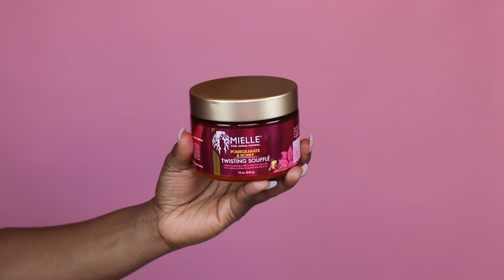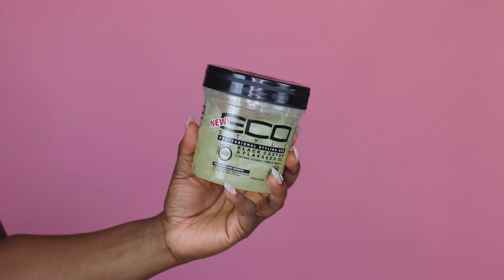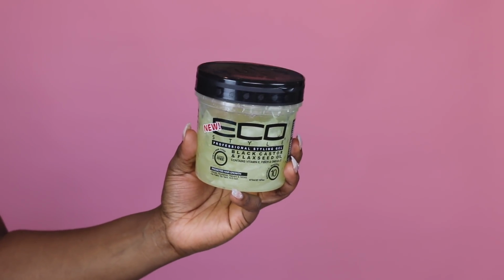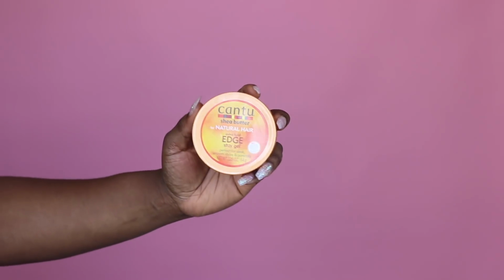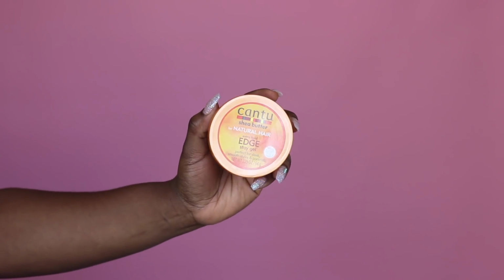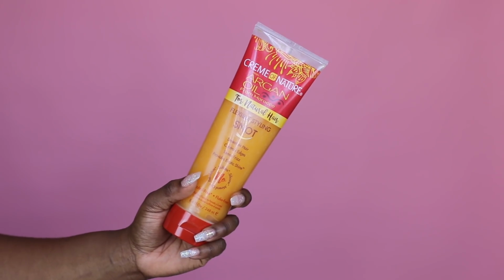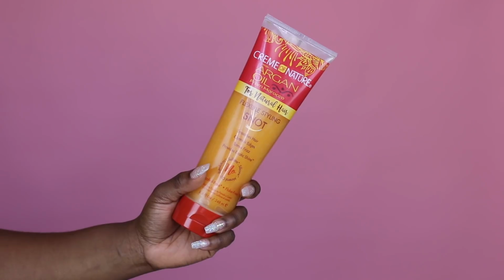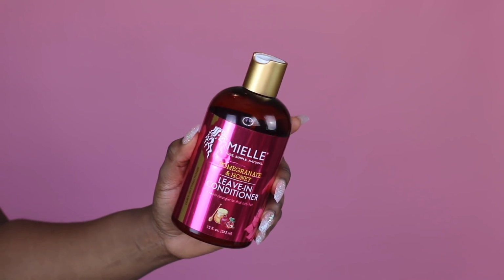TOP 5 New Natural Hair Products of 2017 with Naturally Temi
Naturally Temi and I teamed up to bring you our favorite natural hair products of 2017.

Mielle Organics Pom. & Honey Twisting Soufle'
Cantu Edge Gel
Creme of Nature Styling Snot
Eco Castor Oil and Flaxseed Gel
Mielle Organics Pom. & Honey Leave In Conditioner

[[[ get FREE products]]]

Canon 70D